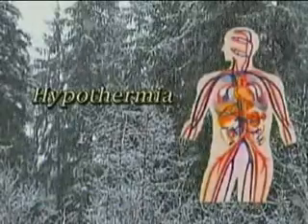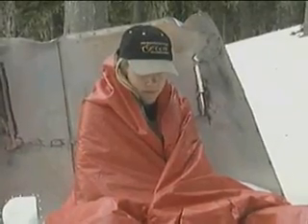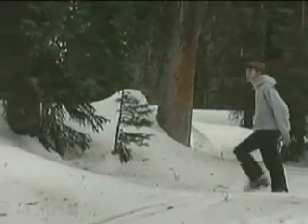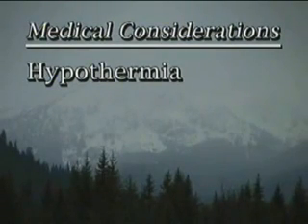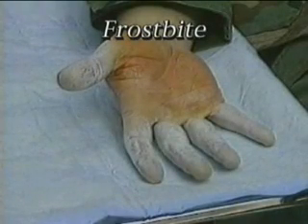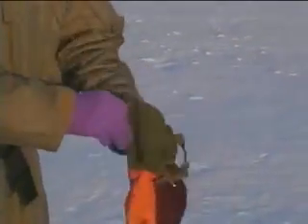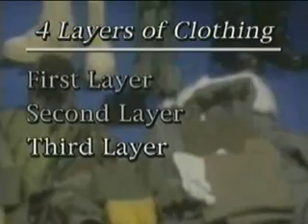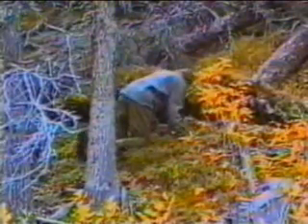Aircrew Survival: Cold Land Survival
Vintage film on Aircraft wreckage survival in cold climates by the Civil Aerospace Medical Institute.